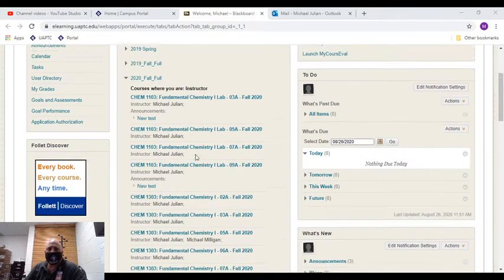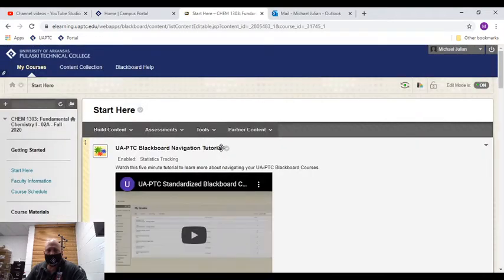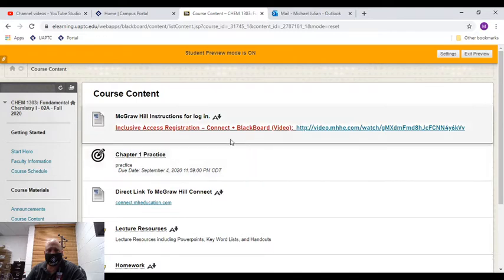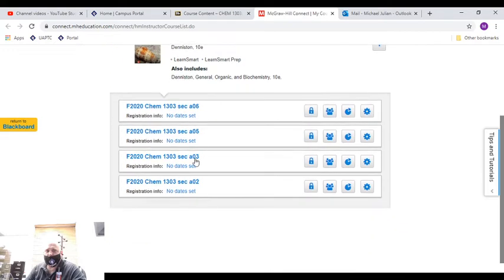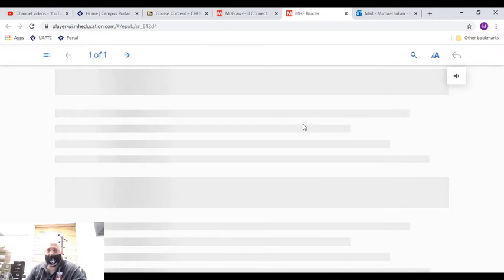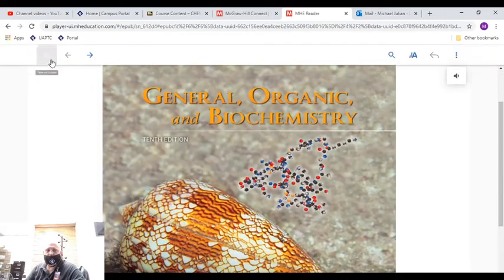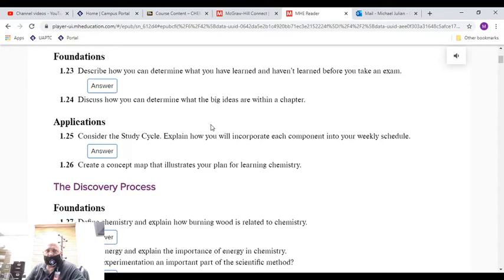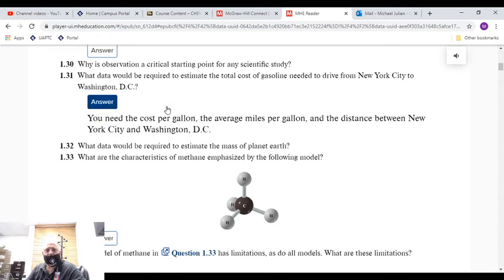Finding the Odd Numbers in the ebook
Connecting to McGraw Hill to find the odd numbers.